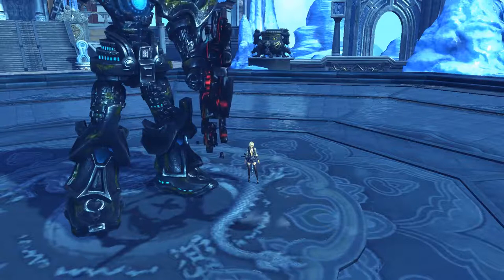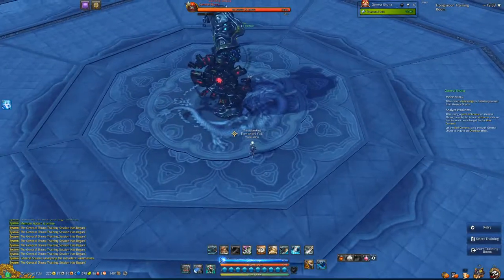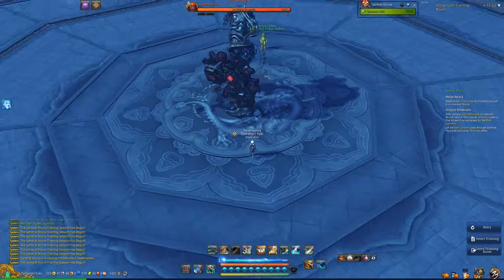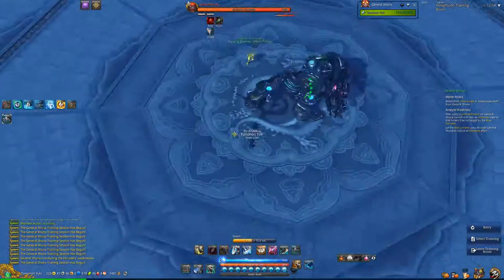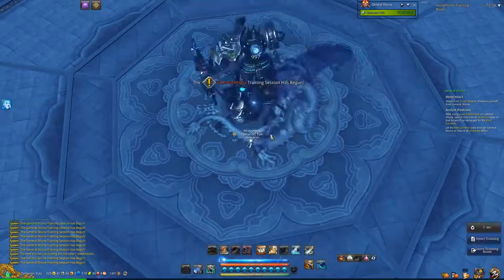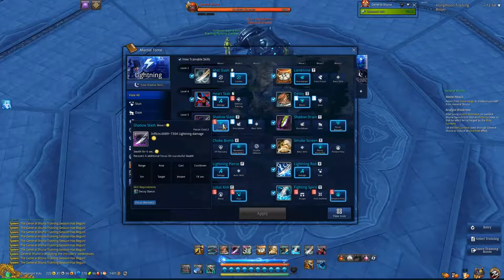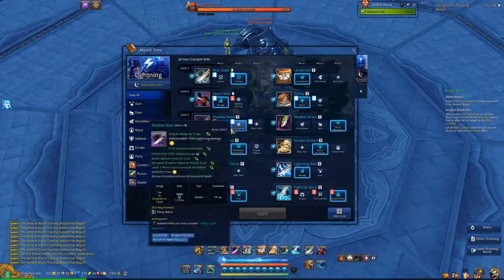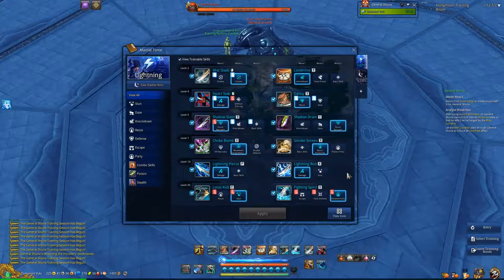【Blade&Soul】 Ao's Quick Rotation Guide for Lightning SINs Fresh Out of Storyline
AoNeko's Lightning Assassin guide for FOS SINs~

So, a lot of people will probably ask, shadow or lightning? I personally chose shadow because it's a lot more brain dead and convenient since you don't have to worry about staying in stealth. However, lightning does generally do more damage since you get a 30% crit damage buff while in stealth!

TL;DR if you're planning on making sin your main, I'd suggest going lightning, but if it's just an alt and you just wanna have fun, I'd say go shadow!

IGN: AoNeko
Server: Zulia
Clan: Veneration
Faction: Cerulean